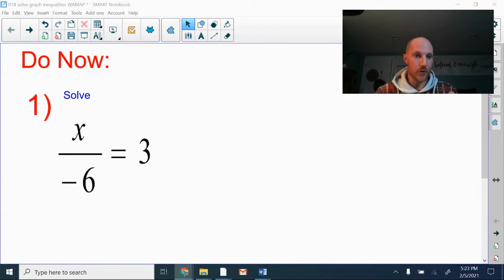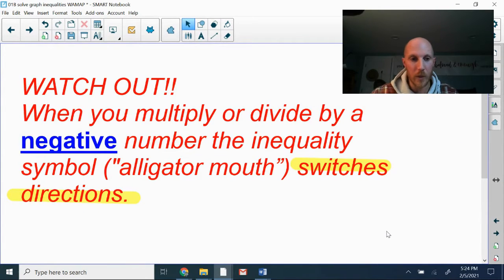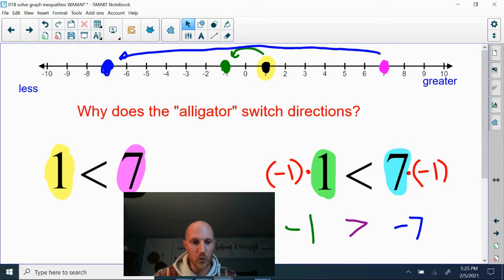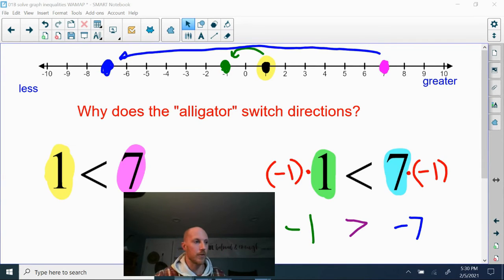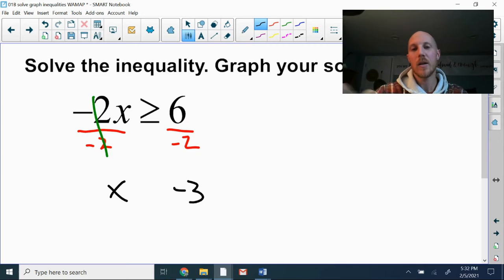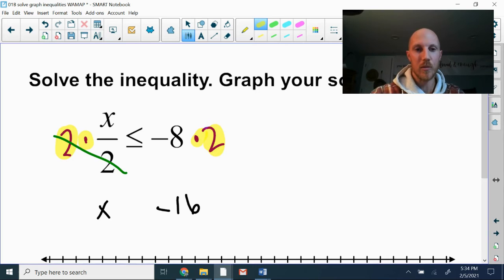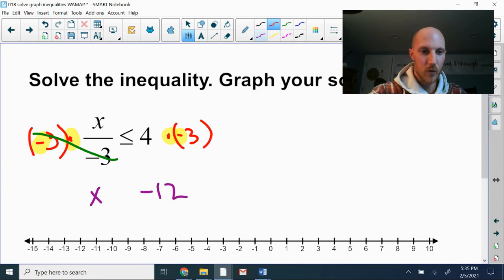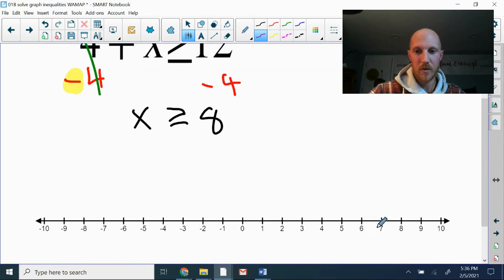Multiply and Divide